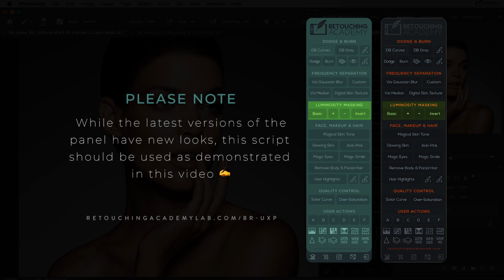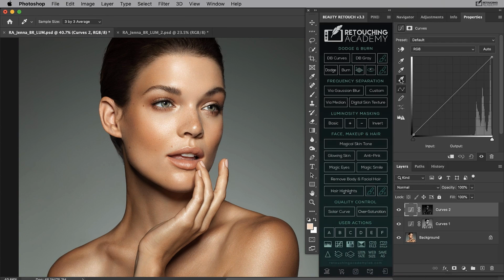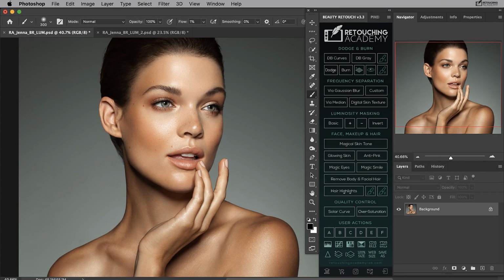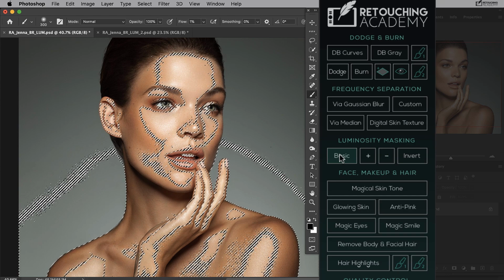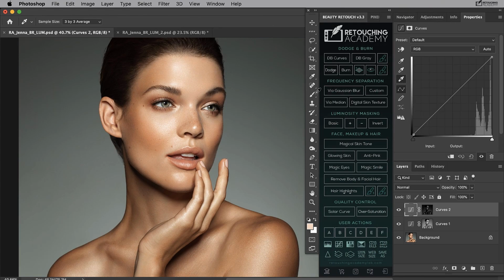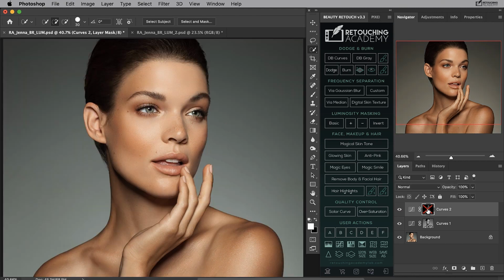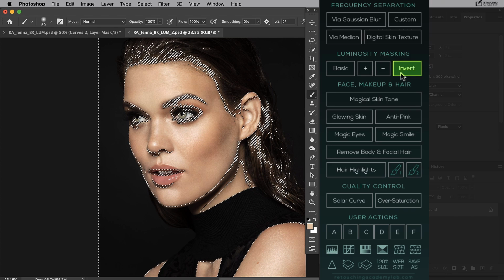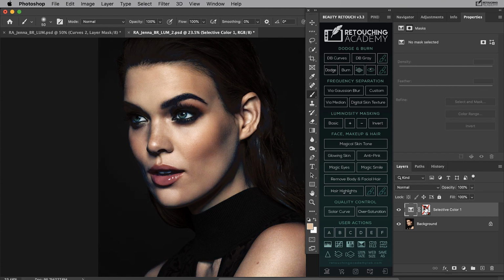Retouching Secret you should know.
One of the most powerful and underrated professional tools in retouching is Luminosity Masking.

It offers an unmatched level of precision for complex targeted areas based on the original light distribution pattern of your image.

They are easy to use, but not many retouchers know about their powerful abilities for:
🔺 Color and value corrections
🔺 Advanced color grading
🔺 Quick fix for oily skin
🔺 Adding a punch to the highlights, or depth and volume to the entire image

Many other post-production tasks become much quicker and easier when you employ Luminosity-based selections.

The simplified way to use Luminosity Masking in Photoshop is available on our Beauty Retouch and Beauty Retouch MINI panels.

🎥 These Luminosity Masking scripts allow you to add, expand, or narrow your selections based on pixel values within your image with just a click of a button!

––– Speed Up Your Retouching Workflow

––– Learn Beauty & Portrait Retouching